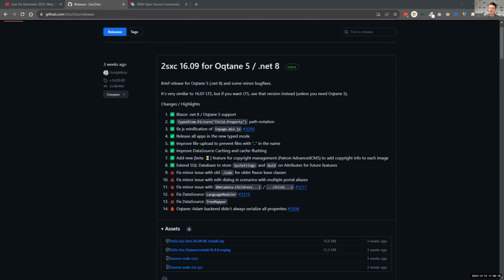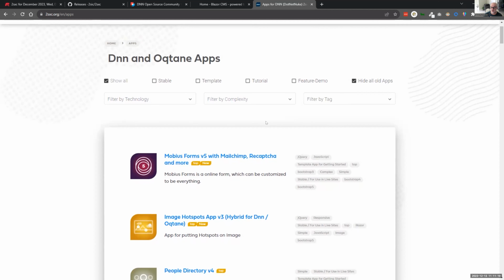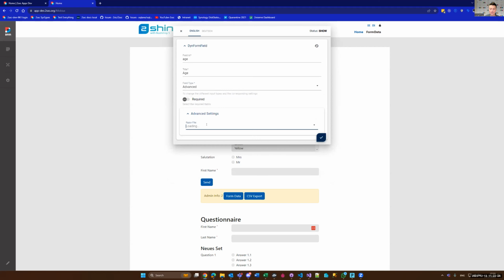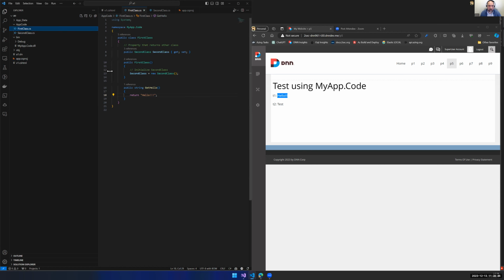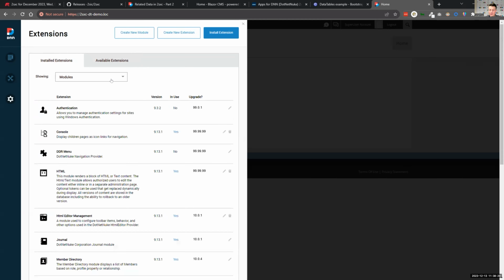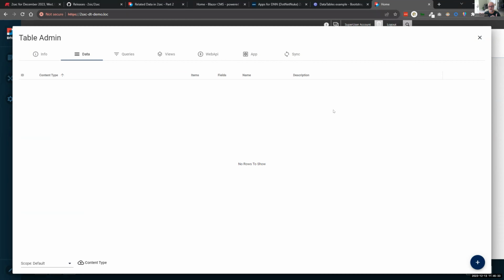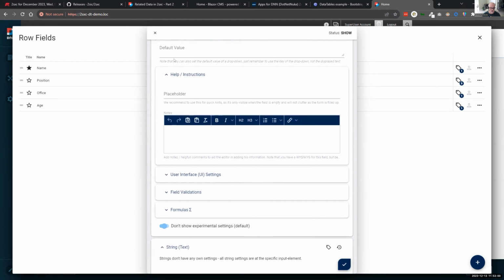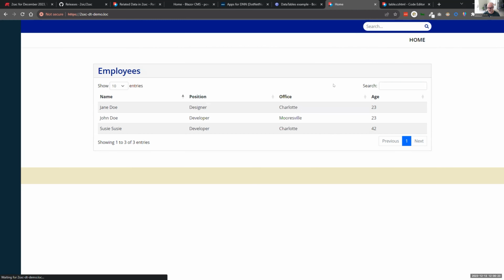2sxc for December 2023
Agenda
* Welcome
* Community Buzz & Announcements
* Workshop (Data Tables)
* Wrap-Up